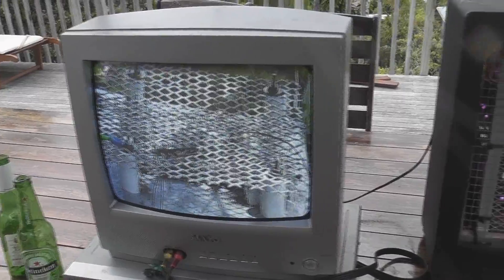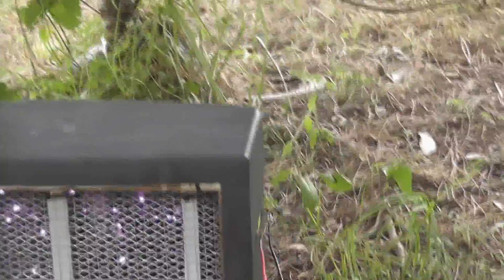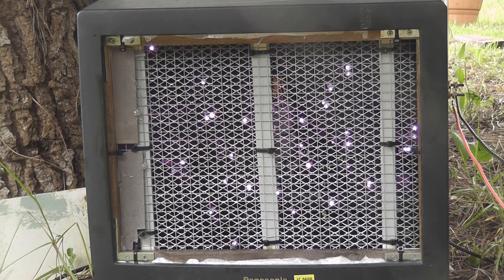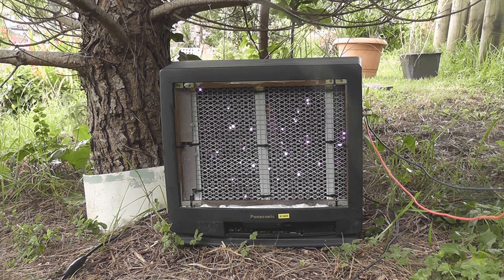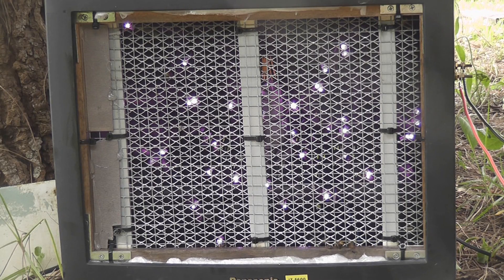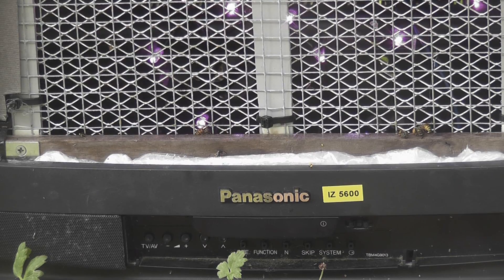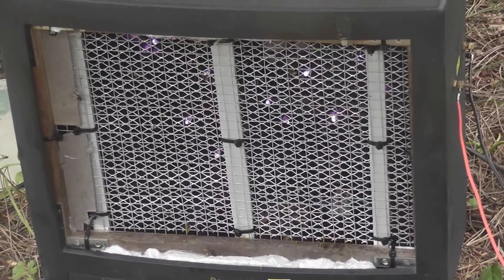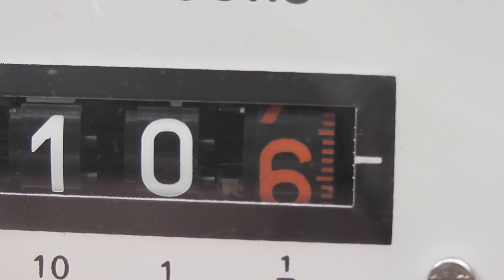Exploding wasps in the Panasonic IZ5600 TV [part 7]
New closer spaced  HV  grid in old TV enclosure.
Model IZ5600 (patent by rodalco2007)
HVDC Electricity in use, power supplied via DC link to wasp and insect zapping device.
Series WASPS [part 7]
28 May 2016 added
A 10 Cm Ø hole was cut in the base of the TV and fitted on top of the nest entrance.

Please Note !
Wasps are a declare pest in New Zealand, as they have no natural predators here. They destroy our naive bee population and Monarch butterflies.

Caution !
It is good practice to monitor the Zapping device while in service.